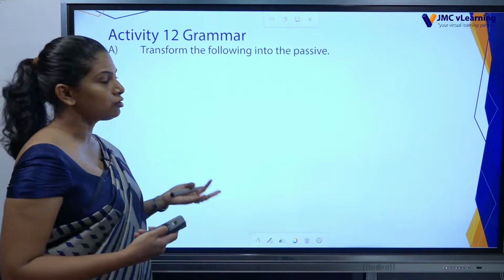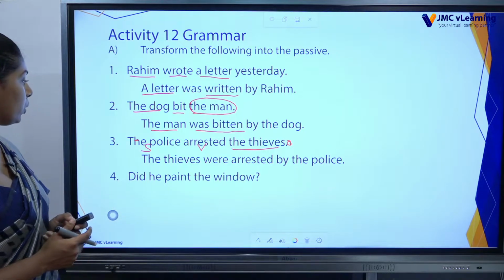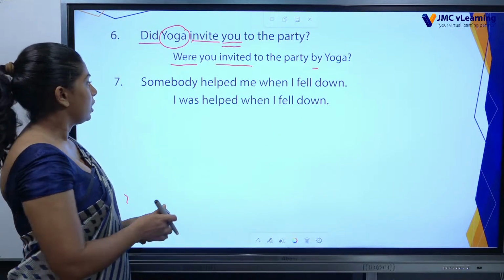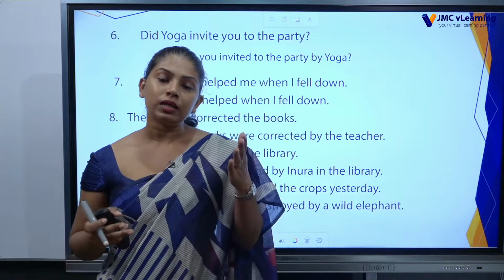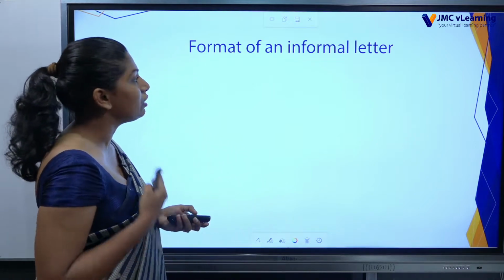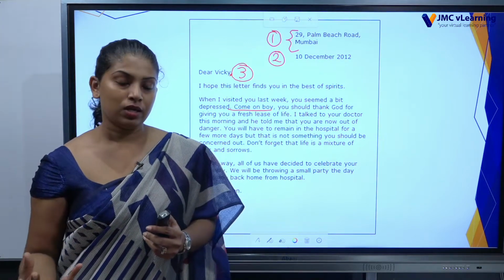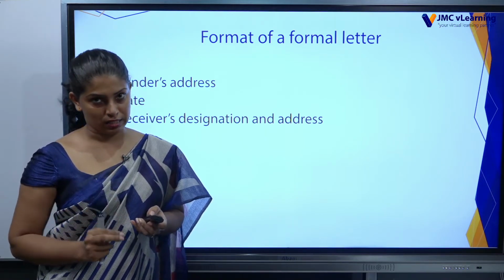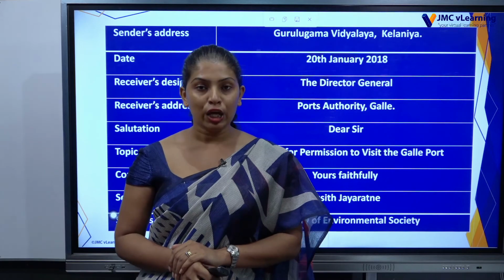Grade 9 English Unit 05 - A Second Chance Called 'Tomorrow' Part 03